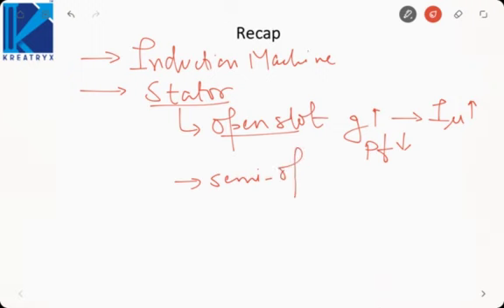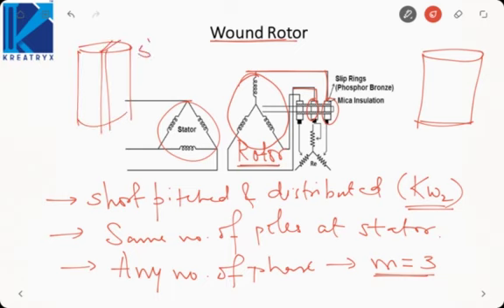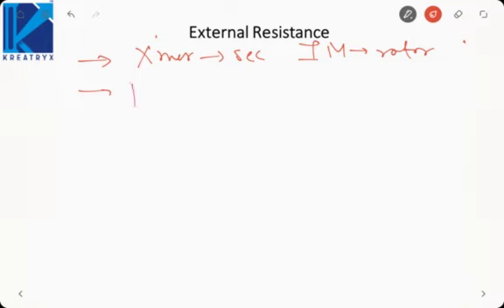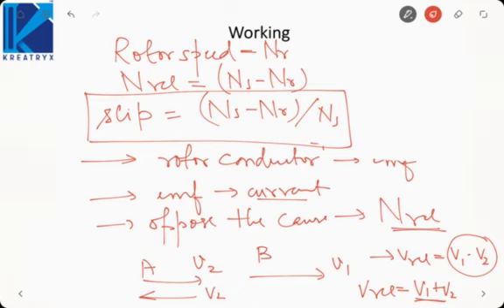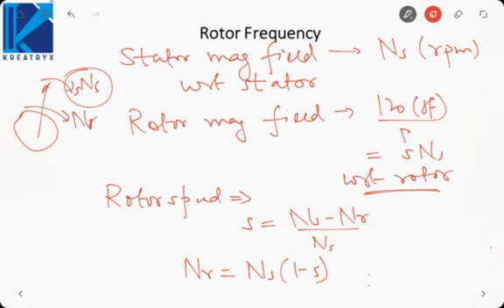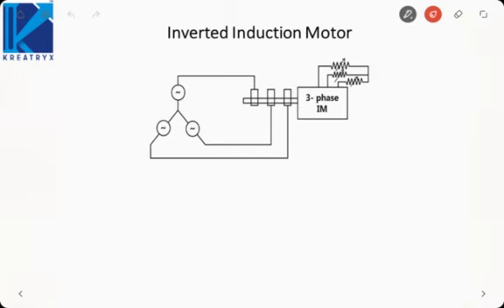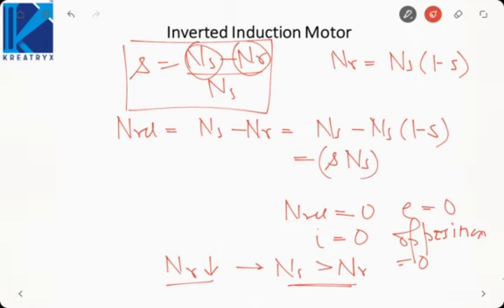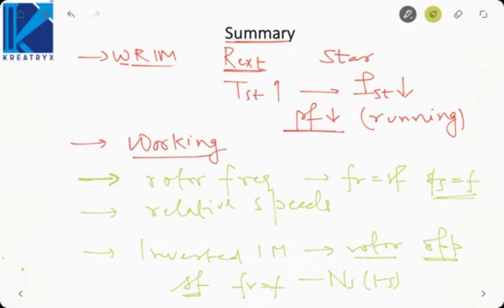2 Induction Machines